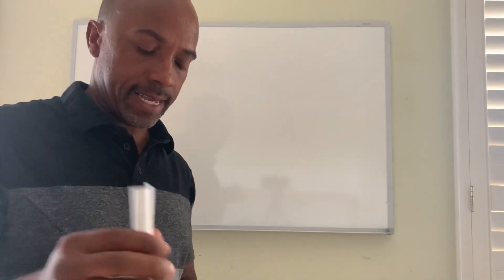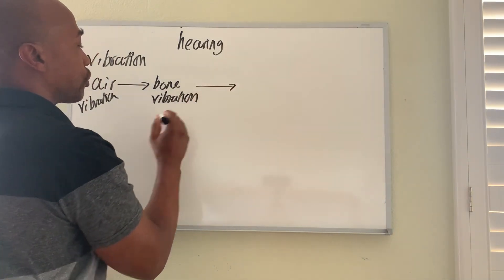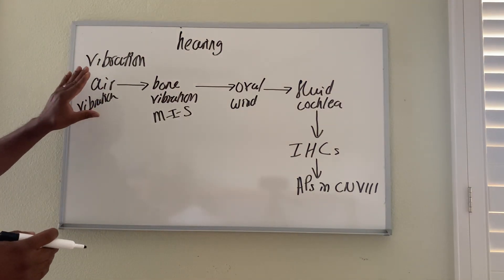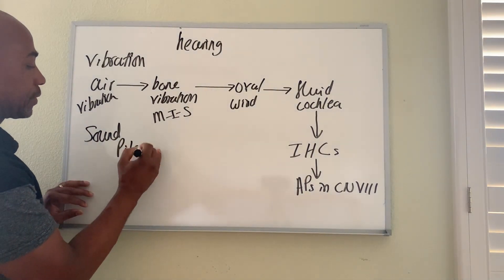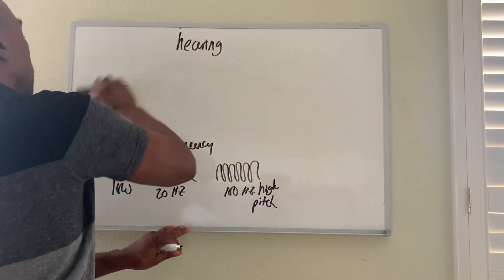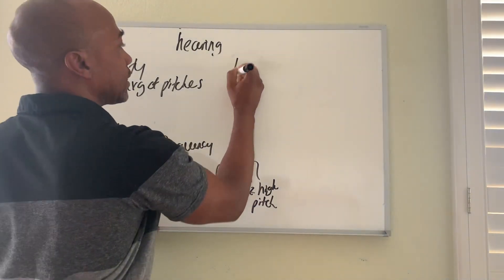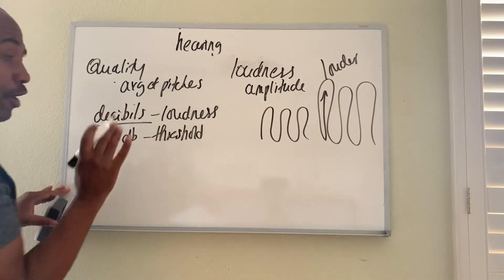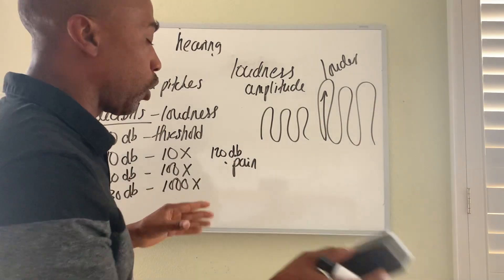Phys: Hearing Pt 1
LBCC PHYSIOLOGY